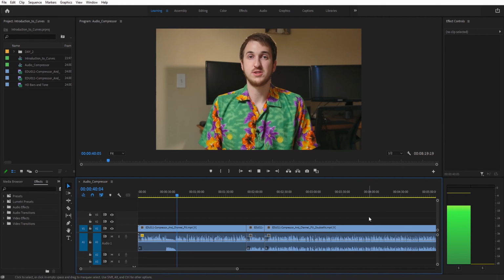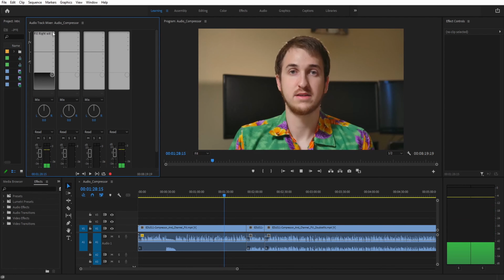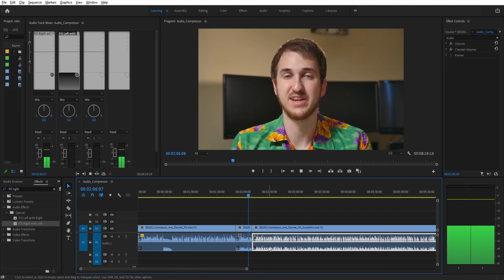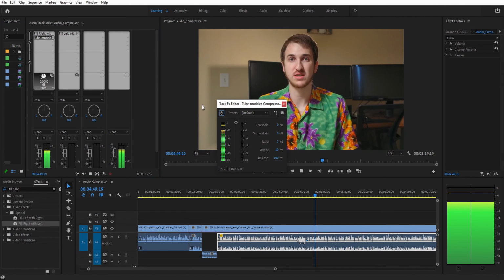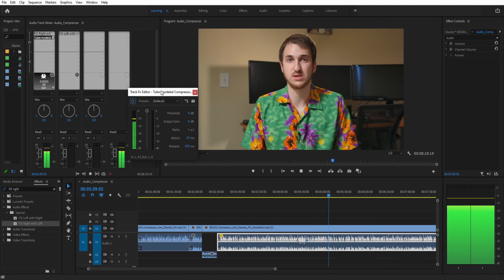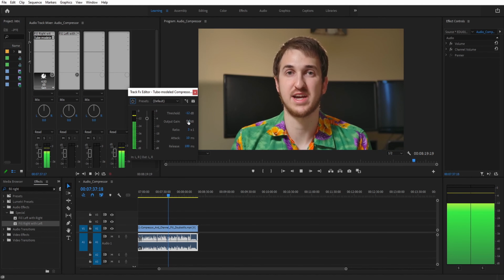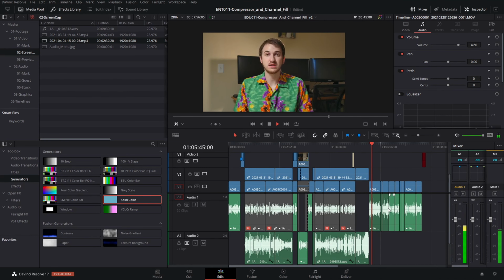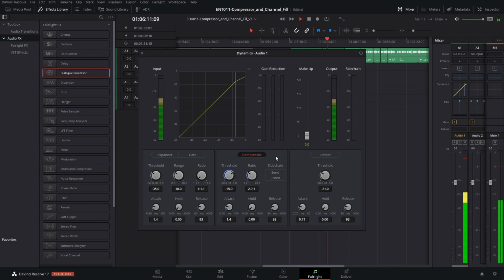Fix Audio Problems! DaVinci Resolve AND Premiere Pro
In this video, I'll be covering how to easily fix these common audio issues inside of both DaVinci Resolve and Adobe Premiere Pro:
- Sound only comes out of one speaker / headphone cup
- Dialogue volume is inconsistent

Table of Contents:
00:00 Introduction
00:38 Premiere - Sound From One Speaker
02:35 Resolve - Sound From One Speaker
03:28 Premiere - Inconsistent Volume
05:38 Resolve - Inconsistent Volume
06:57 Closing

Production Gear Used:
Z Cam E2-M4
Nikon 28-70mm 2.8
RJ Lens Turbo Nikon to MFT Speedbooster
Tilta Nucleus Nano Wireless Focus
CameTV Tungsten 650w Fresnel
Tascam DR-70d
Sony ECM-55b Lavalier Mic
Sachtler Ace M Tripod